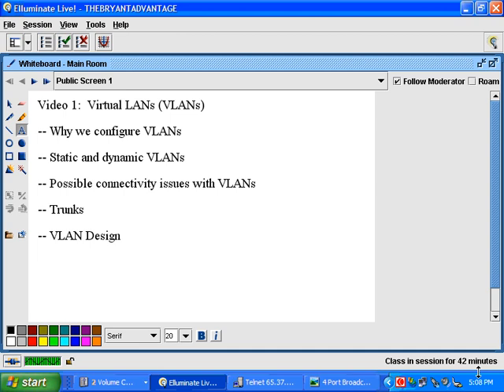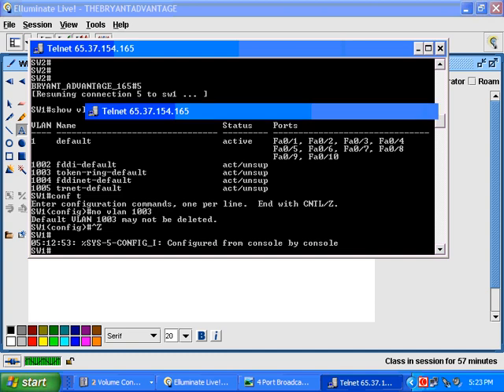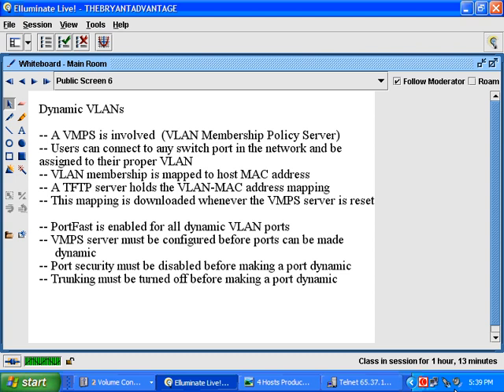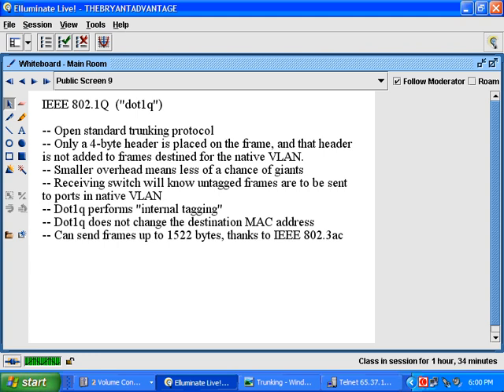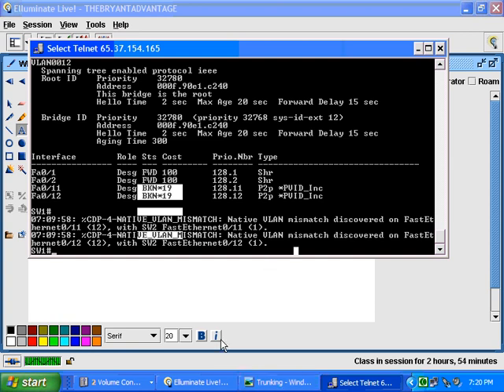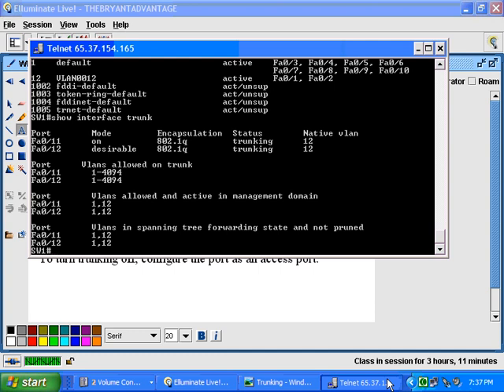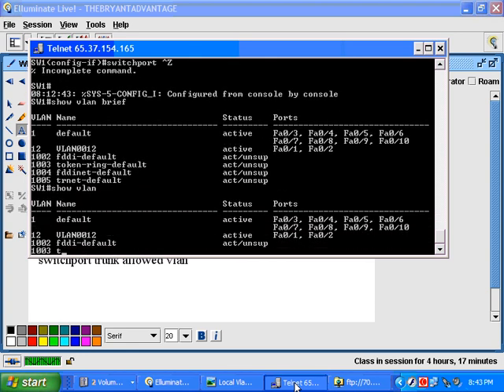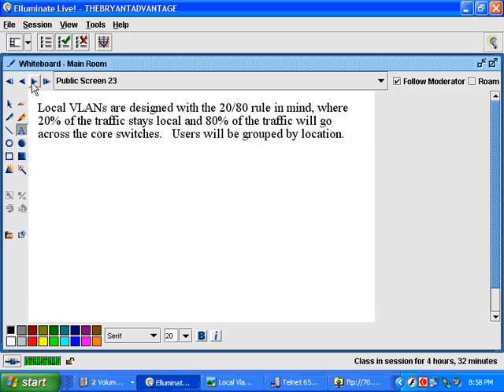Virtual LANs(VLANs)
This video teaches us to configure VLANs, static and dynamic VLANs. Troubleshooting connectivity issues.